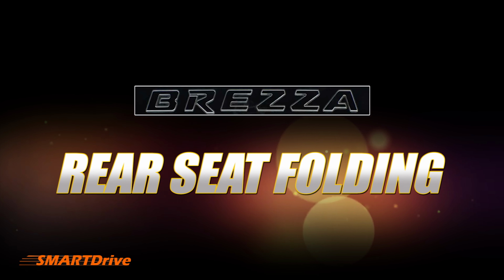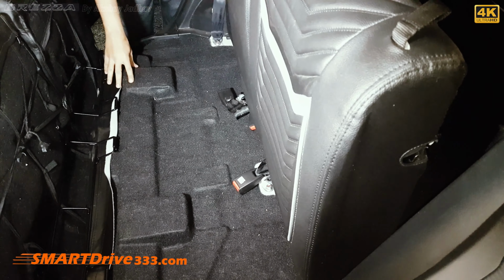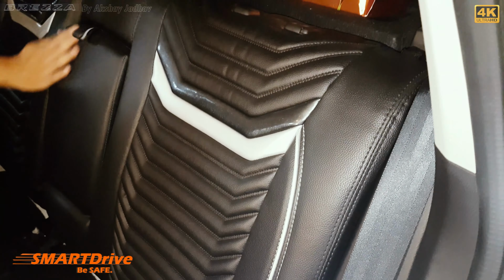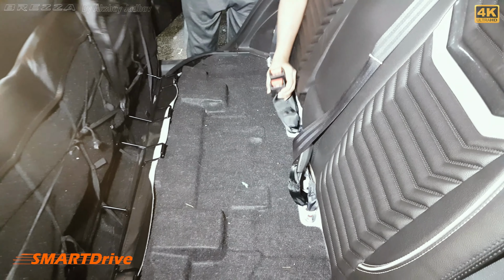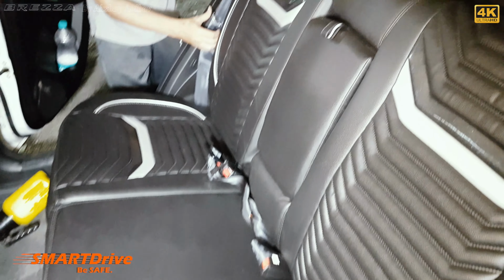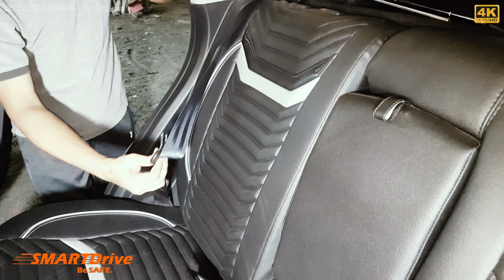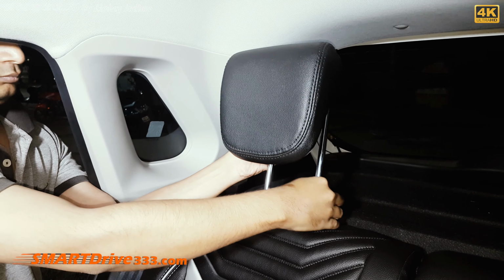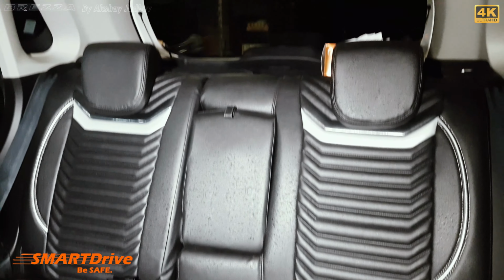Maximizing Space: Unfolding the Rear and Back Seats of the Suzuki Brezza: SMARTDrive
1.

2.

3.

👉🏻 Video Description

In this exciting video, we're diving into the world of the Suzuki Brezza's unfolding rear and back seats, showcasing the remarkable versatility of this popular SUV.
Join our expert host as they take you on a detailed exploration of the Suzuki Brezza's unfolding rear and back seats. Discover the ingenious design and functionality that allows you to transform your vehicle's seating configuration to suit your needs.
In this comprehensive tutorial, we'll guide you through the step-by-step process of unfolding the rear and back seats, maximizing the interior space and enhancing passenger and cargo flexibility. Our host will demonstrate the various configurations available, from folding down the rear seats for increased cargo capacity to unfolding them for comfortable passenger seating.
Learn how to effortlessly operate the folding mechanisms, ensuring a smooth and hassle-free transition. Our expert will provide tips and tricks to optimize the seating arrangement, allowing you to accommodate larger items or create a comfortable seating area for passengers.
We'll also highlight the convenience features that complement the unfolding seats, such as the easy-to-reach levers or buttons that enable quick and efficient seat transformations. Whether you're planning a weekend adventure, a shopping spree, or simply need to transport bulky items, the Suzuki Brezza's unfolding seats offer a practical solution.
Join us on this exciting journey of versatility and functionality. Witness firsthand how the Suzuki Brezza's unfolding rear and back seats can adapt to your lifestyle and make every journey a comfortable and convenient experience.
Get ready to unfold the full potential of your Suzuki Brezza's seating versatility and unlock a new level of convenience!
Let's dive into the remarkable world of the Suzuki Brezza's unfolding rear and back seats. Watch the video now and discover how this feature can transform your driving experience.

"Maximizing Space: Unfolding the Rear and Back Seats of the Suzuki Brezza"

"Versatile Seating Solutions: Exploring the Unfolding Rear and Back Seats of the Suzuki Brezza"

Key terms : car, suzuki, vitara brezza, seats, seatbelts, unfold, guide

👉🏻 This video solves
What are the different seating configurations available in the Suzuki Brezza and how do they offer versatile seating solutions?

Can you demonstrate how to unfold and fold the rear seats of the Suzuki Brezza to maximize cargo space?

How does the seating arrangement impact passenger comfort and legroom in both the rear and front areas of the suzuki brezza?

Are there any specific steps or techniques to follow when adjusting the back seats for additional comfort or cargo capacity?

Can you explain any additional features or functionalities related to the rear and back seats in the Suzuki Brezza?

👉🏻 For direct selection of a specific chapter please select below:
00:00 Introduction
00:20
00:40
01:00
01:20
01:40
02:00
02:20
02:40
03:00
03:20
03:40
04:00
04:20
04:40
05:00
05:20
05:40
06:00
06:20
06:40
07:00
07:20
07:40
08:00
08:20
08:40
09:00
09:20
09:40
10:00

👉🏻 This video shows following information:
1. tips and tricks
2. secret
3. hindi
4. .
5. .
6. .
7. .
8. .
9. .
10. .
• Mic: Sony Wireless Microphone Ecm-W2Bt
• 2nd Mic: BOYA lavalier Mic